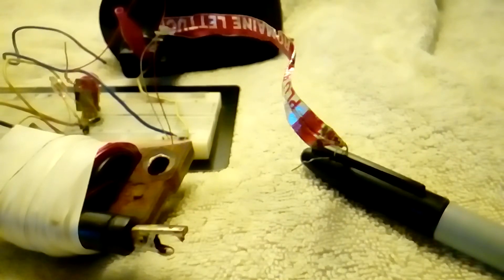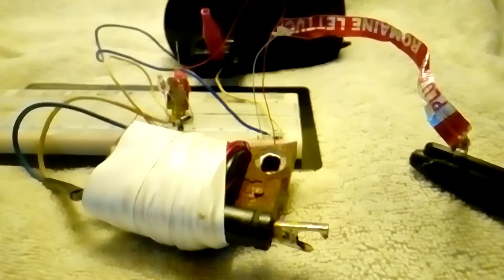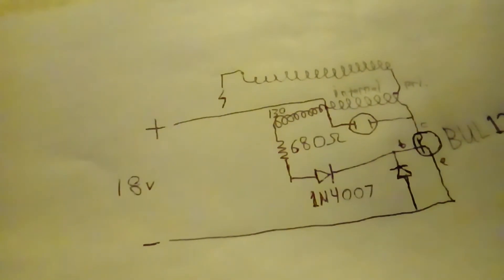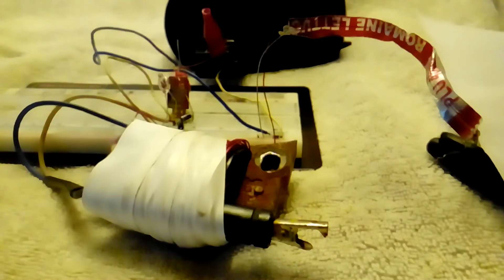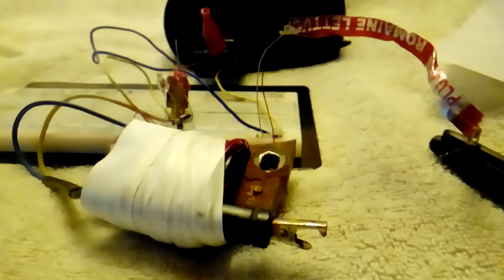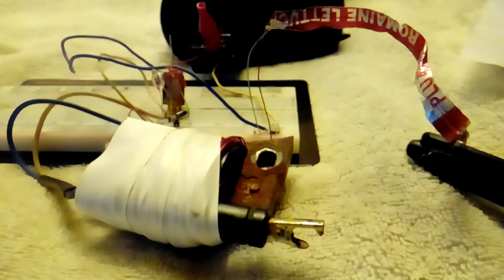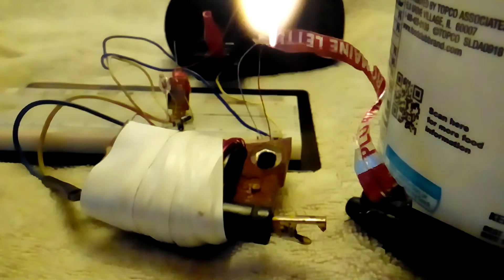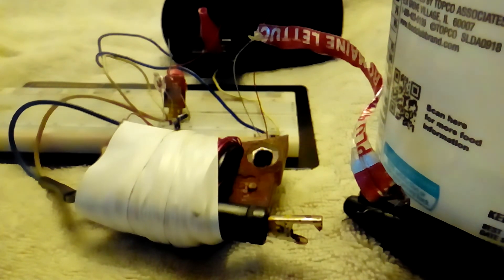Simple, high frequency ignition coil driver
This is an ignition coil driver based on the "blocking oscillator" or "joule thief" circuit.
This circuit is best known for being able to oscillate and boost voltage with only a signal transistor, a resistor, and a small high frequency transformer. It can power a 2 or 3v LED with an input voltage of 300-400 millivolts. With a few modifications, it can run at as low as 100mV A number of electronics YouTube channels have covered how this circuit operates, and provided step-by-step instructions to assemble it on a range of different transformer styles.

When the blocking oscillator circuit is built with a third winding, it can generate hundreds of volts at low current. With a 12 or 18v supply, high power high voltage transistor and a suitable transformer, such as a TV flyback transformer, it can generate tens of kilovolts.

As far as I know, I am the first experimentor to use an engine ignition coil for this circuit. It goes to show that almost any combination of NPN bipolar transistor and center tapped transformer has a chance of working in this circuit. I also add a few more components, in hopes of prolonging the life of the power transistor.

It's not especially efficient or powerful, because the transistor is in "partially on" state at several points in the switching cycle, and dissipates a lot of power.